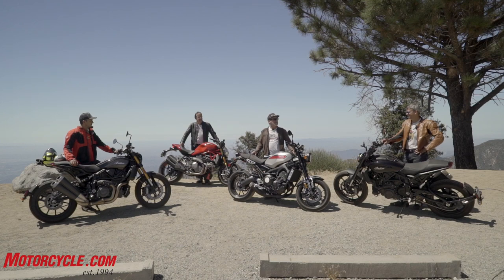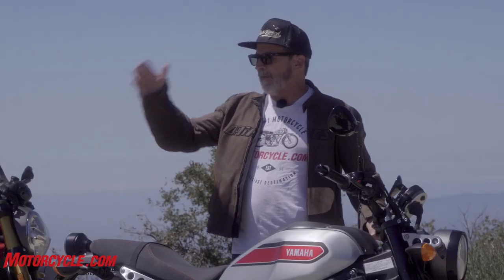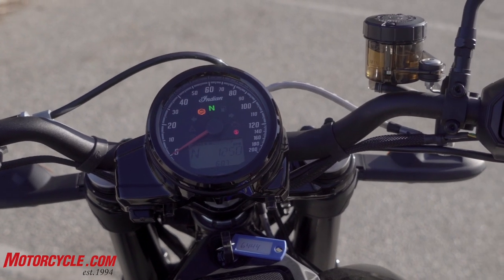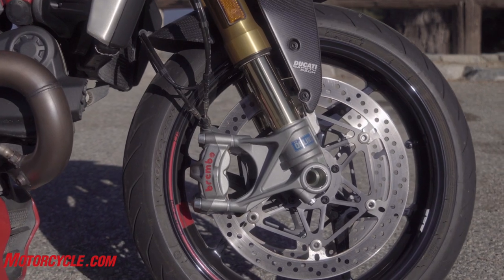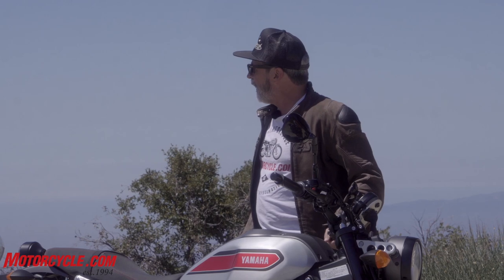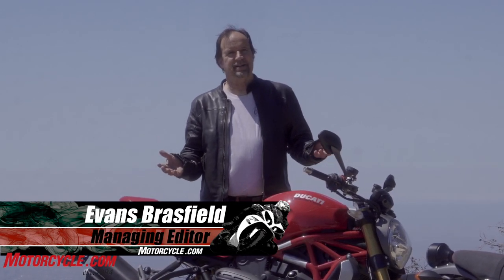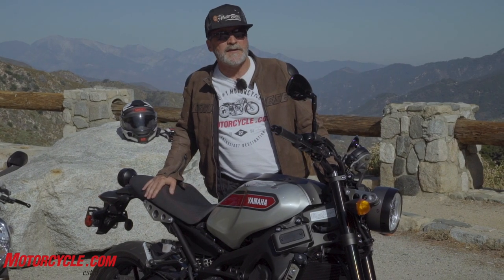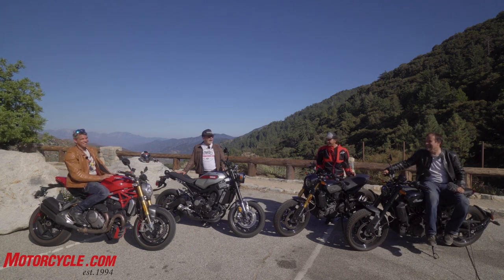Ducati Monster 1200S, Indian FTR1200 and 1200S Shootout at the Yamaha XSR900 Corral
As the philosopher said, a foolish consistency is the hobgoblin of small minds. What were we supposed to compare the new Indian FTR1200 to?

On my first ride of the FTR back in May, those exhaust pipes said Ducati Monster to me, and the Monster 1200S has also been upgraded since last we rode one, so that was easy enough. I admit that the Yamaha XSR is a bit of an outlier: It’s an 847cc Triple going up against a pair of 1200 Twins. But when I saw an XSR a while ago in Yamaha’s warehouse, at a distance, I actually asked, “who’s old flat-tracker is that over there?”